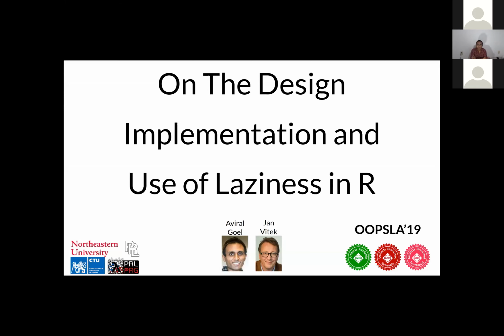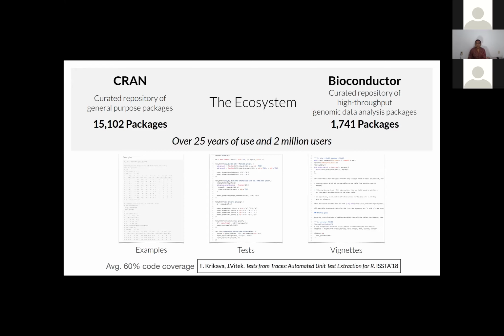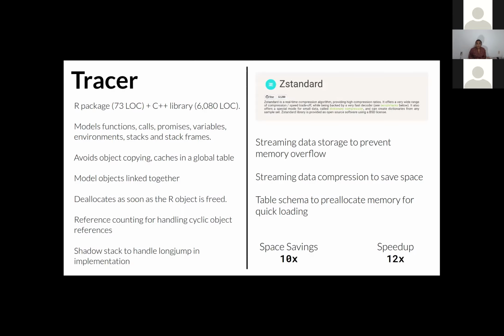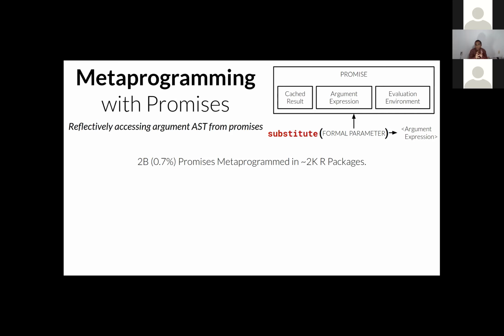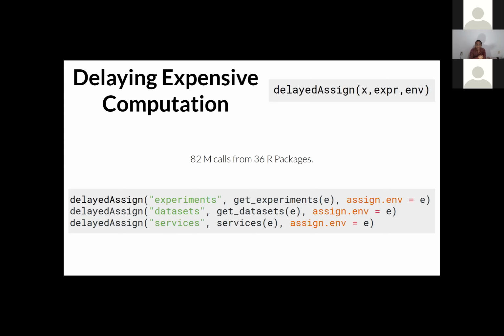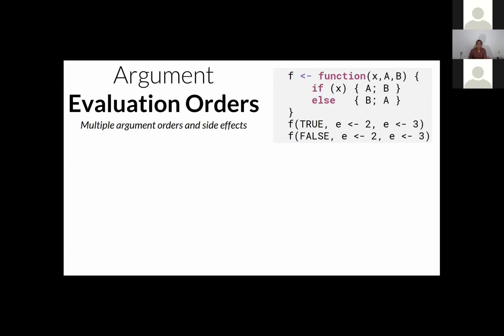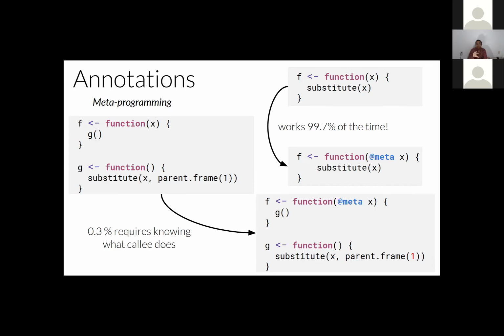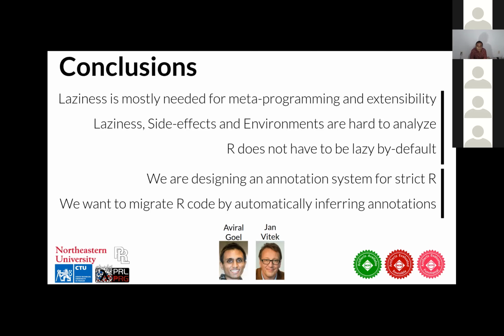On the Design, Implementation, and Use of Laziness in R | Aviral Goel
Abstract:
In this talk, I will present the design and implementation of call-by-need in R, and a data-driven study of how generations of programmers have put laziness to use in their code. In our study, we analyze 16,707 R packages and observe the creation of 270.9 B promises. Our data suggest that there is little supporting evidence to assert that programmers use laziness to avoid unnecessary computation or to operate over infinite data structures. For the most part R code appears to have been written without reliance on and in many cases even knowledge of, delayed argument evaluation. The only significant exception is a small number of packages which leverage call-by-need for meta-programming. I will discuss how we intend to leverage these insights to remove laziness from R and enable non-intrusive migration of code from lazy to eager evaluation.

Bio:
Aviral Goel is a 4th year Ph.D. student at Northeastern University, advised by Professor Jan Vitek. He is interested in improving tools and techniques for data science applications. He is currently working on removing laziness from R. He received a BE in Electronics and Communication Engineering in 2012 from NSIT, India.